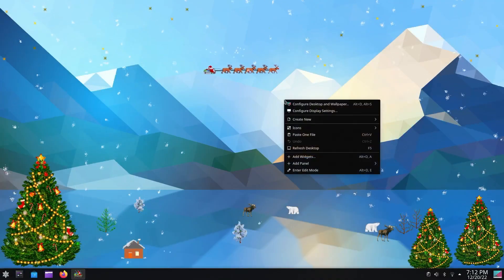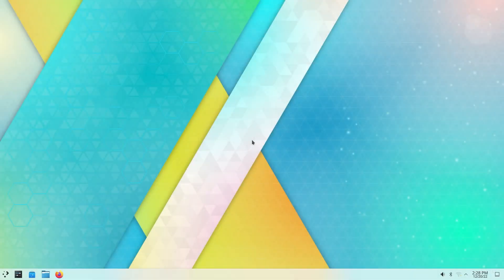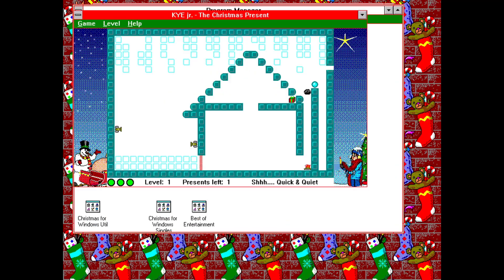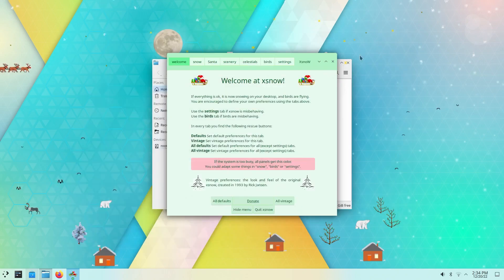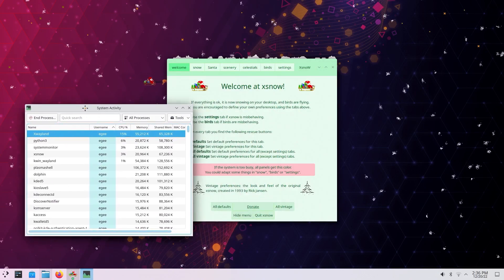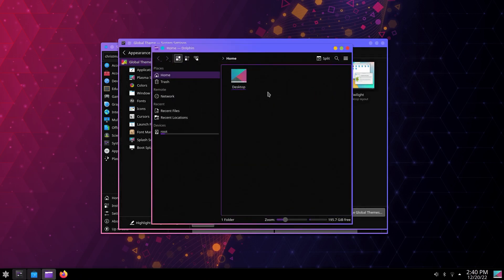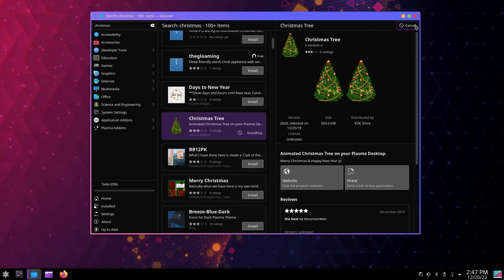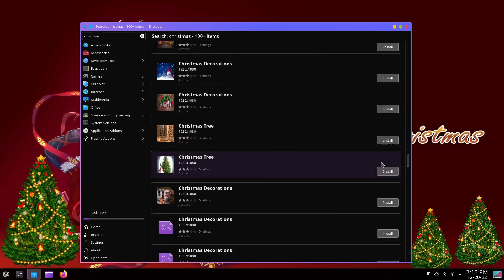KDE Neon or ChristmasOS? | XSnow, & XMaS Plasma Theme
Let's see what kind of fun Christmas-themed apps and desktop themes are available from KDE's Discover!

This video was somewhat inspired by the Vaporwave-theme I made for elementaryOS. Sometimes it feels like desktop theming has become a lost art in the world of computing

0:00 Intro
0:14 Installing KDE Neon
1:05 XSnow
1:49 XMaS
2:29 Christmas Tree Plasmoid
2:49 Browsing KDE Discover
3:20 Bye